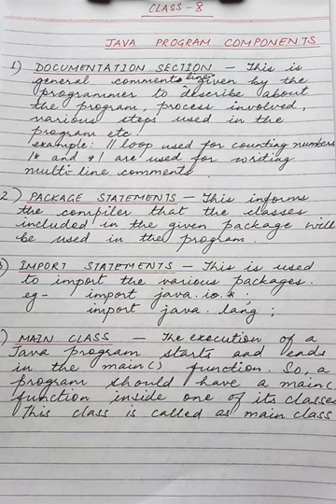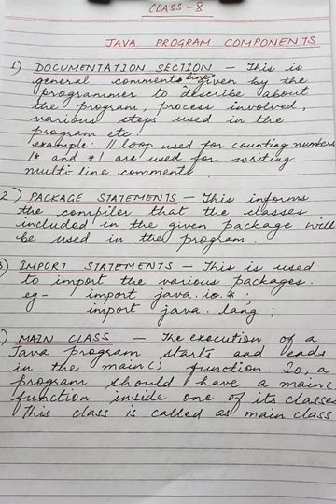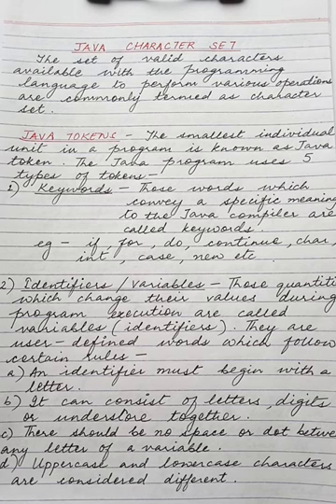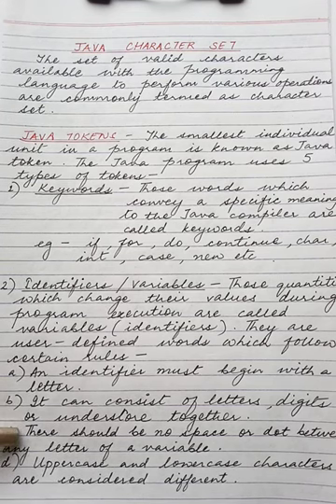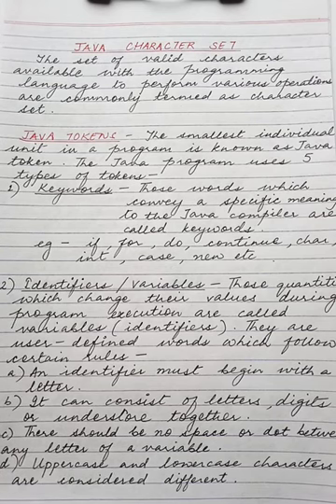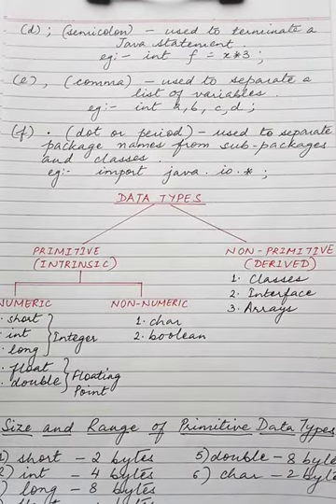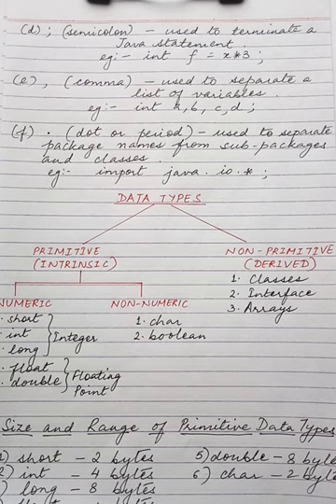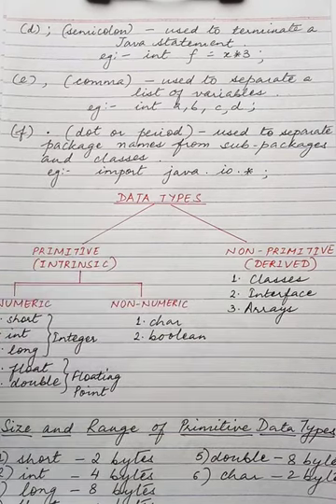Java programming (1)(Class 10)